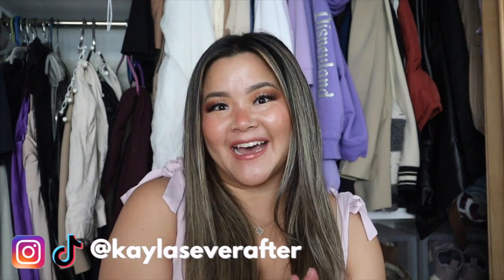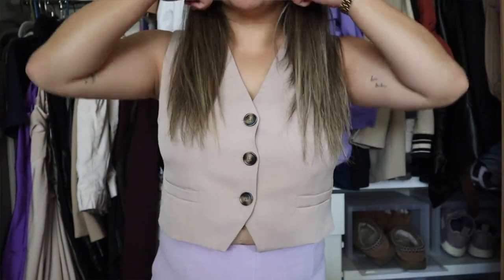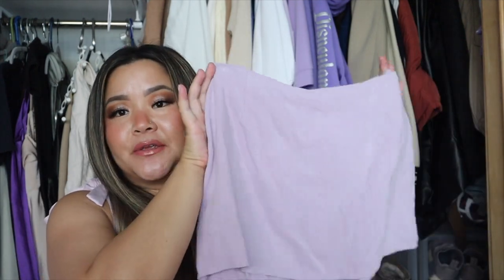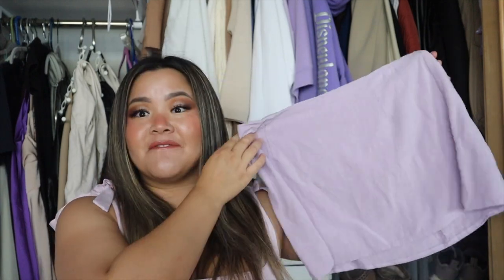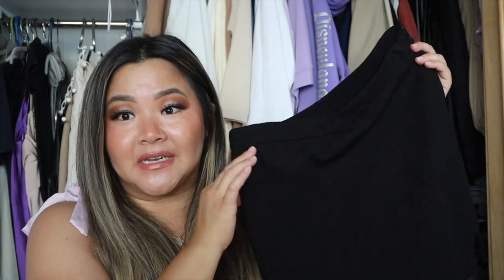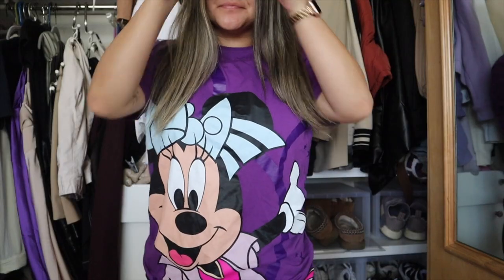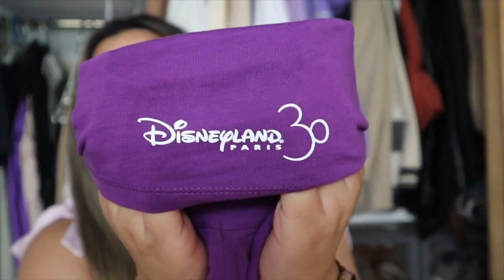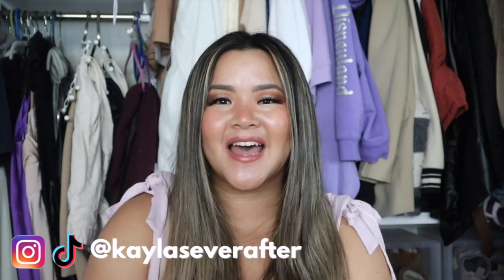SUMMER HAUL! 🩵✨ (princess polly, love bonito, adelaide’s fort, & disney!)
It’s been so long since we did a haul so I am excited to share with you a collective haul of a bunch of things I’ve purchased over the summer! 🩵

IG & Tik Tok @kaylaseverafter

Checkout Fintastic Configuration! 🤍
use code: FINTASTICKAYLA

Checkout Helloo Sam Sam Designs! 🤍

About Me 🤍
I am a San Francisco Bay Area content creator and I like to make vlogs, beauty videos, grwm, & a bunch of other fun lifestyle videos. ✨ Hope you like them!